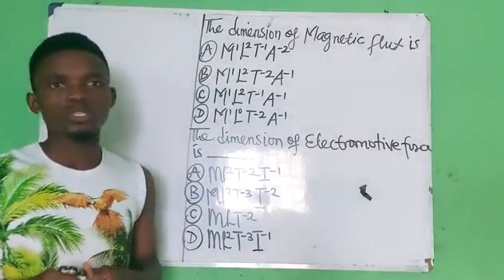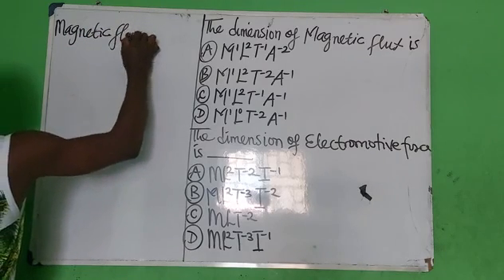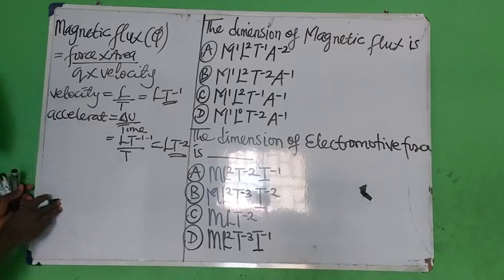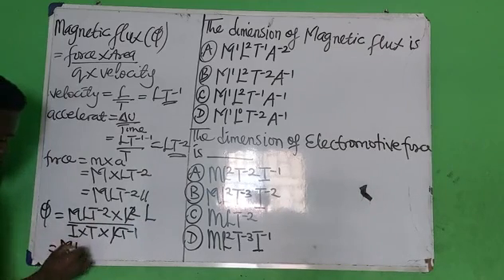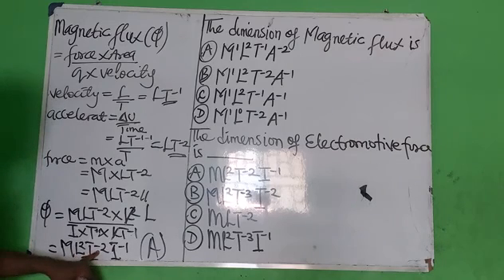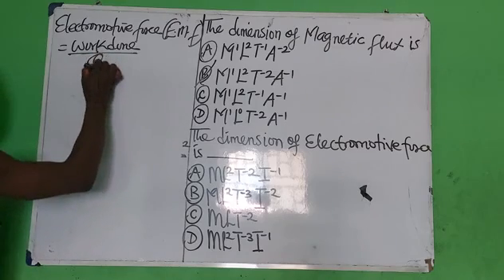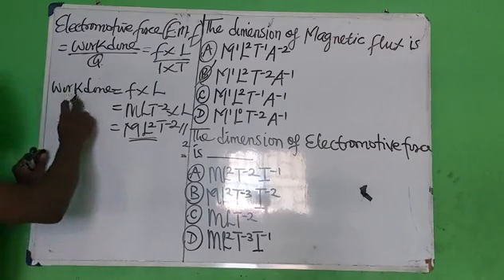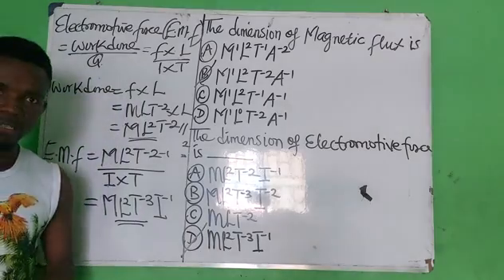How To Deduce The Dimension Of Magnetic Flux and Electromotive Force (E.M.F)Pls Subscribe and Share